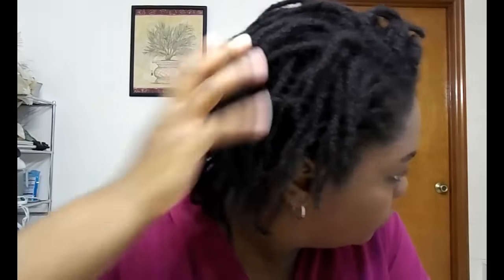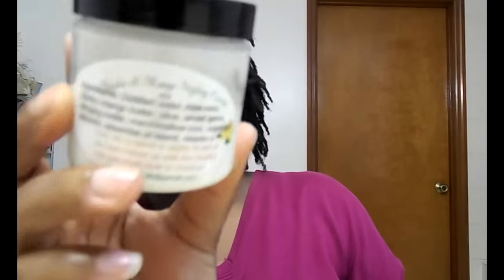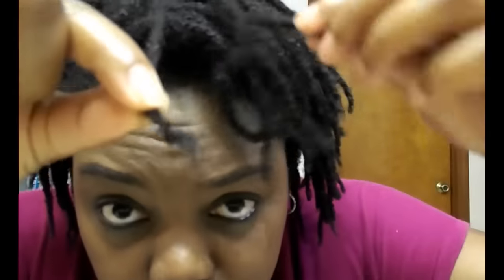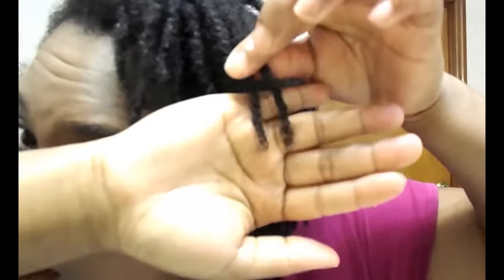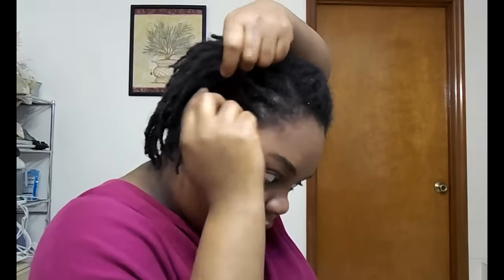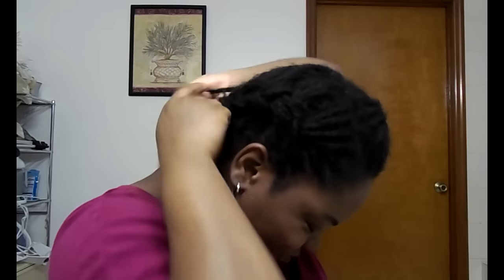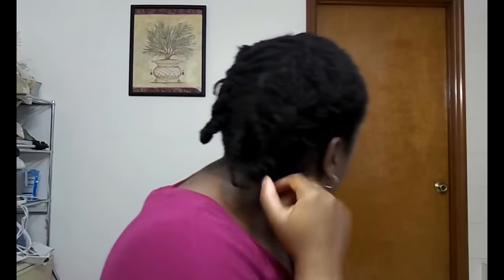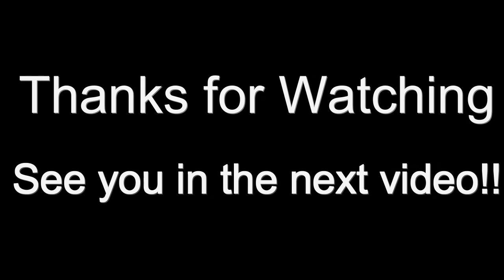How I moisturize and stretch my Mini Twists 4C Natural Hair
For Hair Growth
Continuous Spray bottle

Afro Kinky Bulk Hair